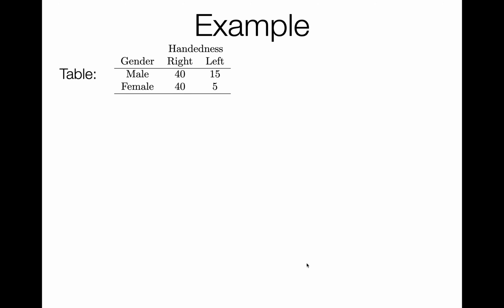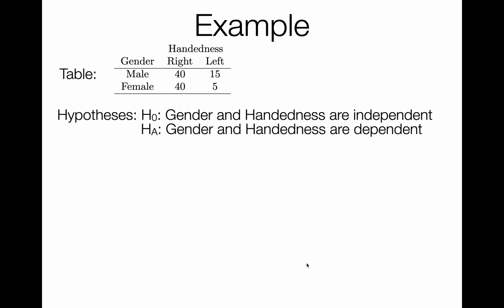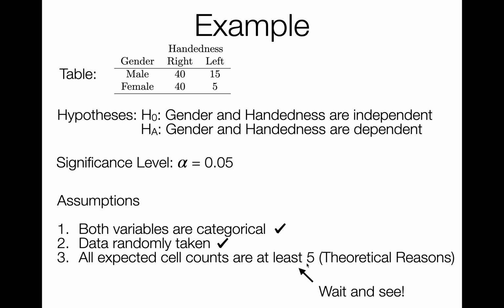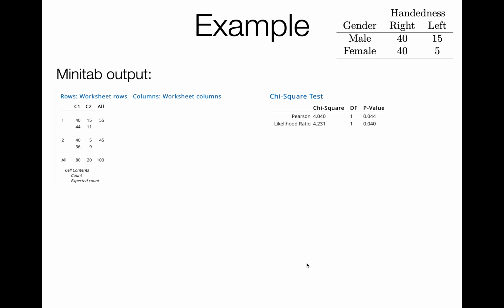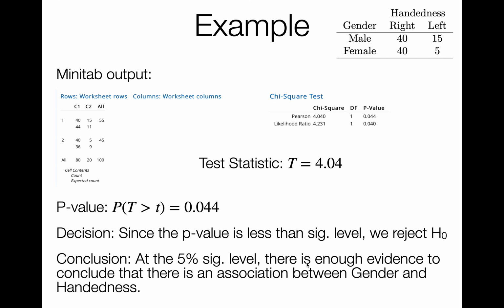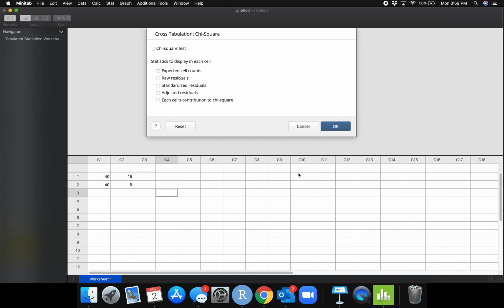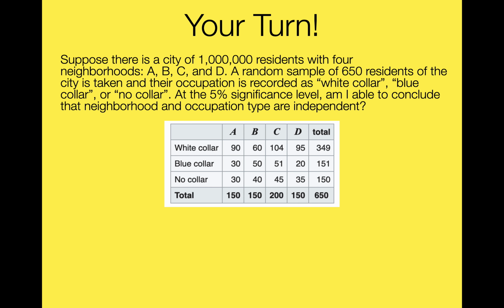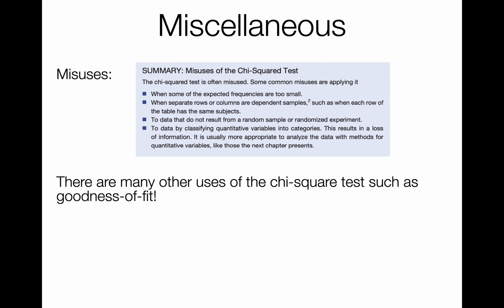Stats 1 Chapter 11 Part 2